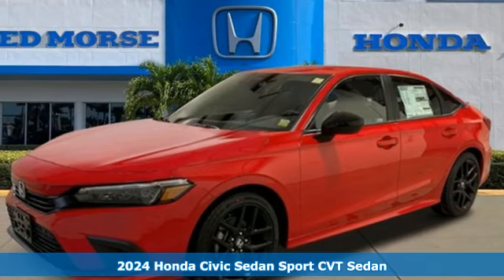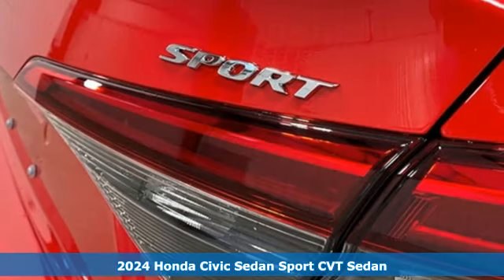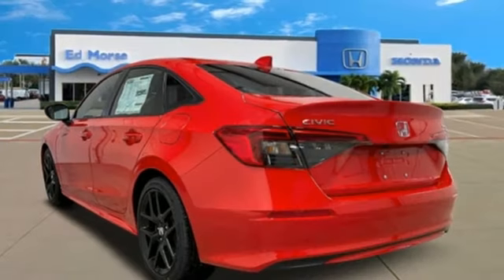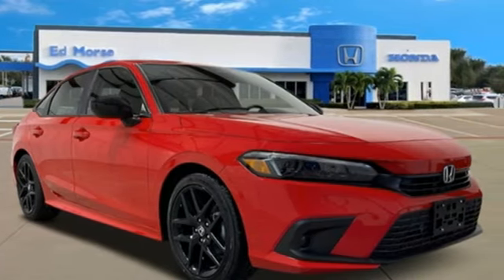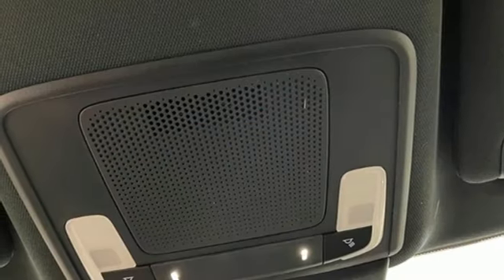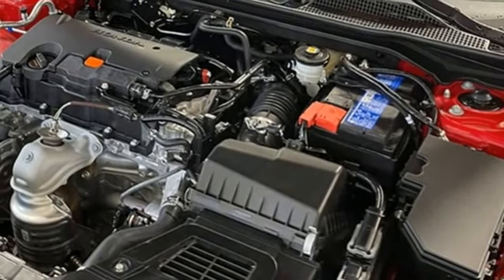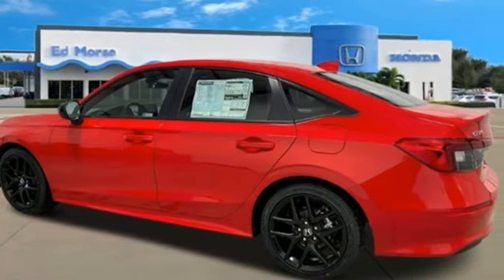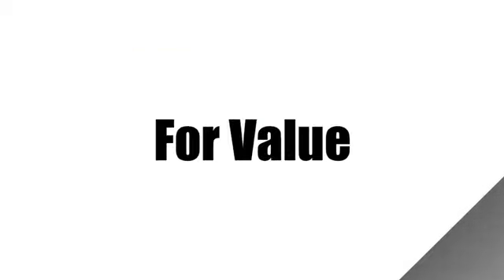New 2024 Honda Civic Sedan West Palm Beach Juno, FL RH522414 - SOLD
Year: 2024
Make: Honda
Model: Civic Sedan
Trim: Sport
Transmission: Automatic
Color: Rallye Red
Interior: Black
Stock #: RH522414
VIN: 2HGFE2F5XRH522414
Recent Arrival! Rallye Red 2024 Honda Civic Sport 2.0L I4 DOHC 16V i-VTEC CVT FWD 30/37 City/Highway MPG Black Artificial Leather. Black Artificial Leather, 4-Wheel Disc Brakes, 8 Speakers, ABS brakes, Adaptive Cruise Control: Adaptive Cruise Control (ACC) with Low-Speed Follow, Air Conditioning, Alloy wheels, AM/FM radio, Apple CarPlay/Android Auto, Auto High-beam Headlights, Automatic temperature control, Brake assist, Bumpers: body-color, Cloth/Leatherette Seating Surfaces, Delay-off headlights, Driver door bin, Driver vanity mirror, Dual front impact airbags, Dual front side impact airbags, Electronic Stability Control, Emergency communication system: HondaLink, Exterior Parking Camera Rear, Four wheel independent suspension, Front anti-roll bar, Front Bucket Seats, Front Center Armrest, Front reading lights, Fully automatic headlights, Illuminated entry, Knee airbag, Leather Shift Knob, Leather steering wheel, Low tire pressure warning, Occupant sensing airbag, Outside temperature display, Overhead airbag, Panic alarm, Passenger door bin, Passenger vanity mirror, Power door mirrors, Power steering, Power windows, Radio data system, Radio: 180-Watt Audio System, Rear anti-roll bar, Rear side impact airbag, Rear window defroster, Remote keyless entry, Security system, Speed control, Speed-sensing steering, Steering wheel mounted audio controls, Tachometer, Telescoping steering wheel, Tilt steering wheel, Traction control, Trip computer, and Wheels: 18" Gloss Black Alloy.

Address:
3790 West Blue Heron Boulevard